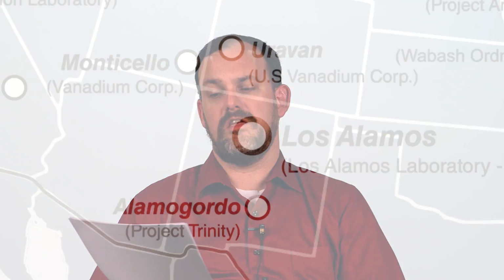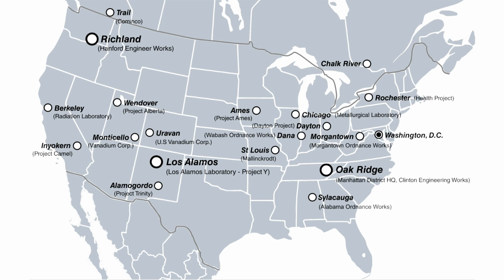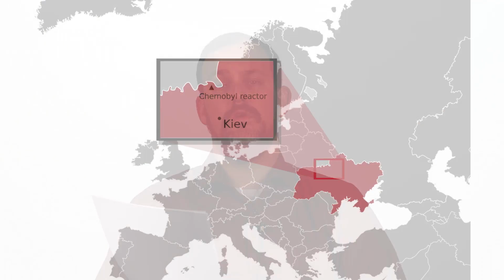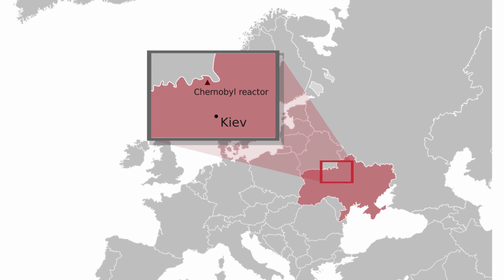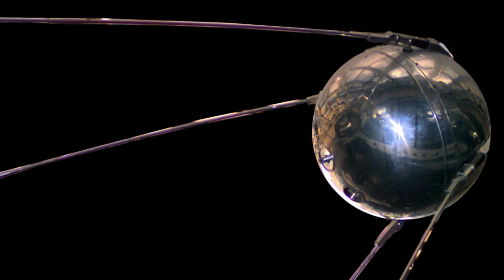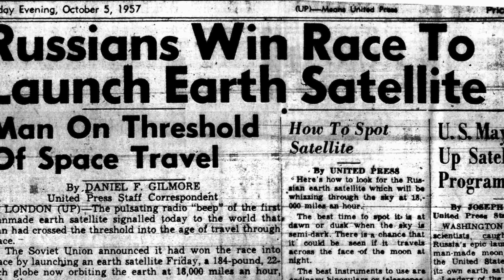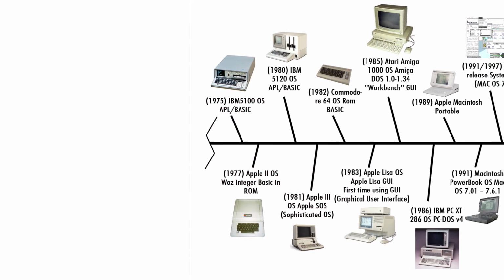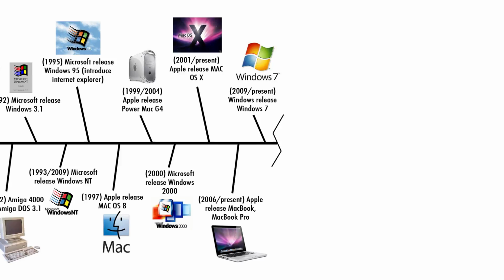HIST 1112 - Science & Technology Since 1914